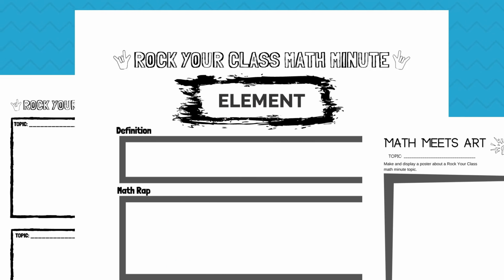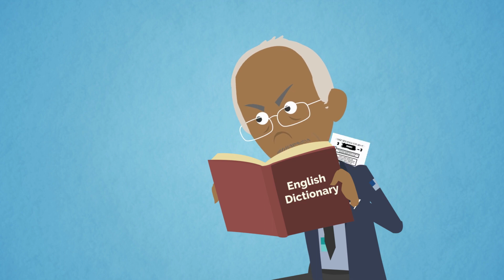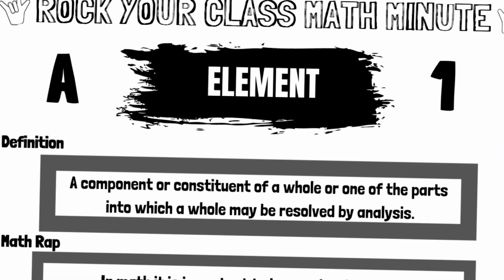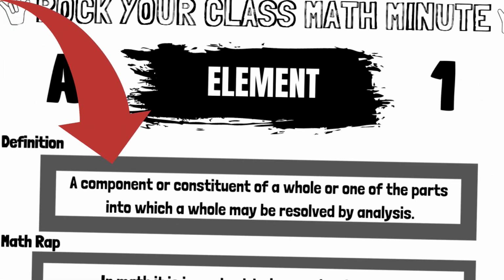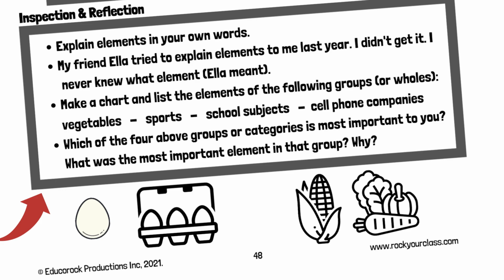ELEMENT - Rock Your Class Math Minute Video